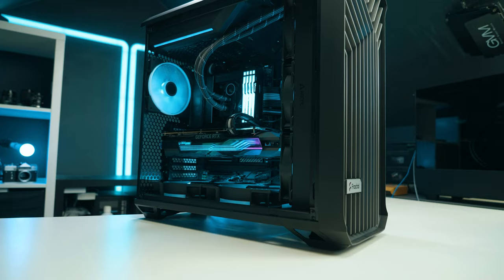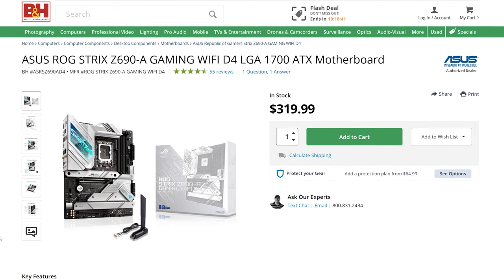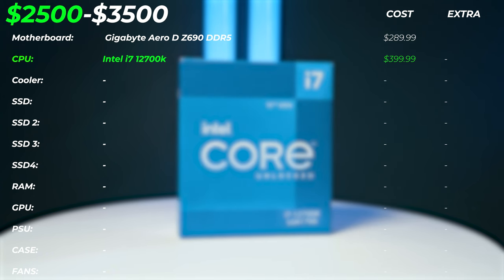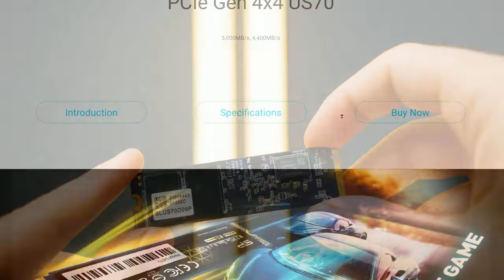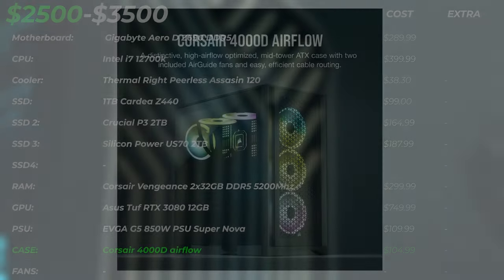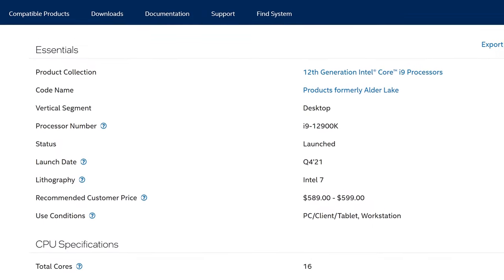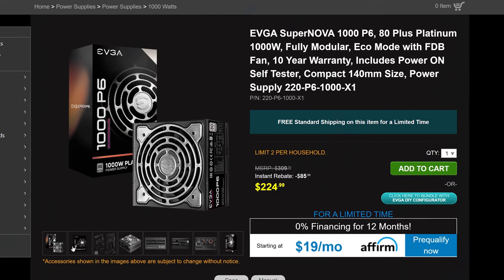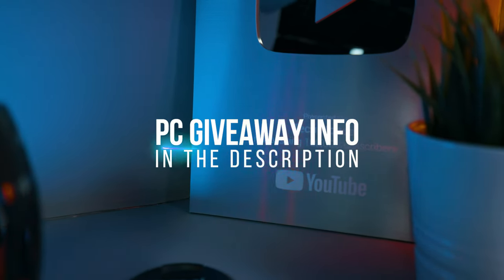BEST PERFORMANCE Creator PC for $2500-$3500 👉 Video/Photo/2D/Graphic Design etc. [Late 2022]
The BEST-BANG-FOR-BUCK 'CREAOTR' PC for people with the budget of $2500-$3500!

✅ Recommendation
➕ Upgrade Option

👉 SSD 4

Video produced by Lauri Pesur

0:00 Best-Bang-for-BUCK
0:25 If you want a Prebuild PC
1:22 Note: Different Budgets
1:53 Note: How to build the PC?
1:59 Note: How to configure Software?
2:12 Note: Where to buy the parts the cheapest?
2:44 Note: Surprise
3:00 Note: Intel 13th vs Ryzen 7000
4:00 MOTHERBOARD
4:48 CPU
5:43 COOLER
6:14 STORAGE
7:35 RAM
8:02 GPU
8:55 PSU
9:36 CASE
9:45 EXTRA FANS
10:11 TOTAL PRICE
10:24 MOTHERBOARD Upgrade
11:17 CPU Upgrade
12:28 COOLER upgrade
13:03 STORAGE upgrade
13:20 RAM Upgrade
13:27 GPU Upgrade
14:07 PSU Upgrade
14:43 CASE Upgrade
15:15 UPGRADEs TOTAL PRICE
16:00 SURPRISE Giveaway
16:51 END